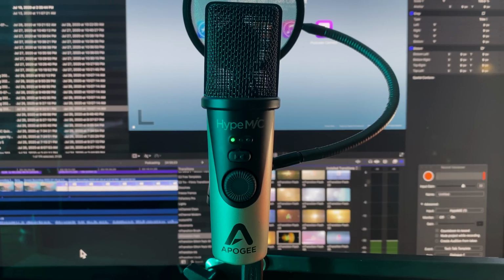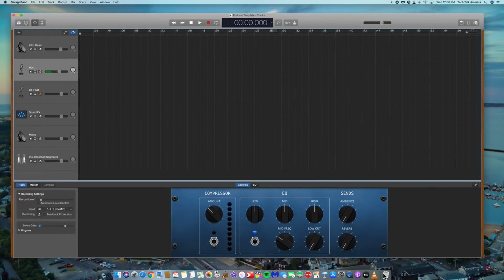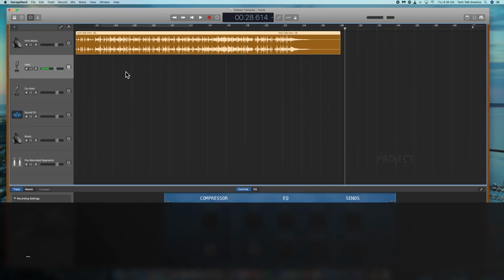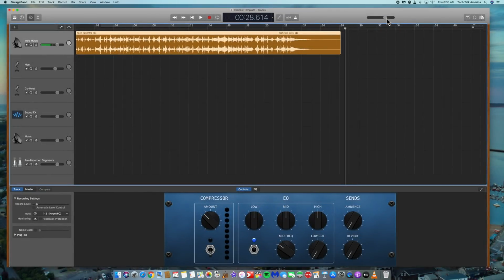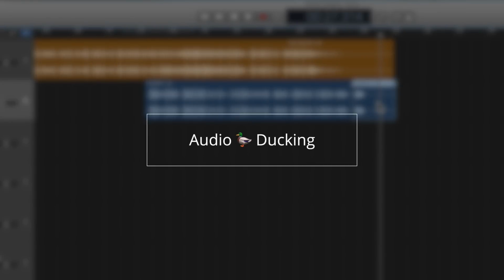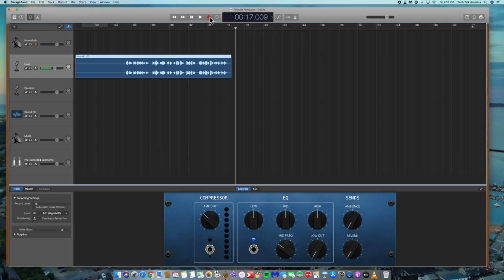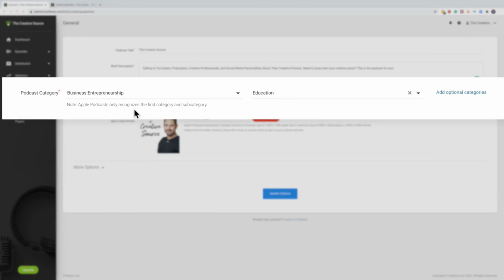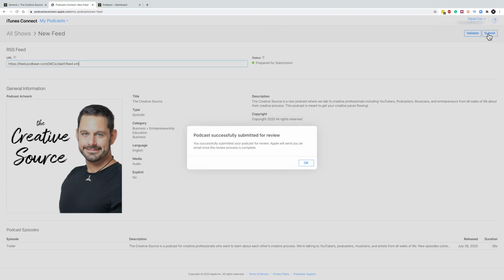How to Make A Podcast: COMPLETE TUTORIAL!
The ULTIMATE PODCASTING TUTORIAL! This class will cover how to record, edit, and publish a PODCAST from start to finish. We’re here to walk you through every part of the experience.

Chapters:
0:00 - Intro
2:00 - Audio Hardware
4:41 - Garageband Tutorial Begins
11:52 - Trimming
12:12 - Creating A Split/Cut
12:46 - Audio Ducking
14:07 - Using a Noise Gate
15:56 - Zencastr
16:35 - Before You Upload Your Podcast
17:16 - Podcast Hosting
19:00 Publishing To iTunes, Spotify, Stitcher, and Google Podcasts

This video is the ultimate tutorial for anyone who wants to learn how to record, edit, and publish a podcast. A ton of love went into the production of this tutorial, and I hope it sparks your sense of creativity. I want to walk you through every part of this experience and hopefully make you laugh along the way.

NOTE: Closed Captions are available for this video

Less Expensive Alternative to HypeMic

🙏 Support This YouTube Channel
Even Just $2 Helps Offset Costs!

💪🏾Adjustable Microphone Arm

GARAGEBAND SHORTCUTS
A - Show Animation
C - Clear
M - Mute
Command + T = Split/Cut
Command + Delete = Delete Track
Command + D = New Track With Duplicate Settings

🔗 LINKS TO PUBLISHING SITES 🔗

Any contribution is greatly appreciated!

Do You...

IF YOU ANSWERED YES to any of these questions; I'd Love To Work With You!!!